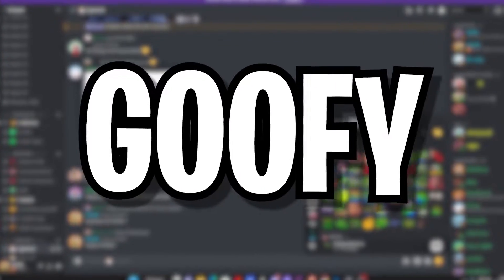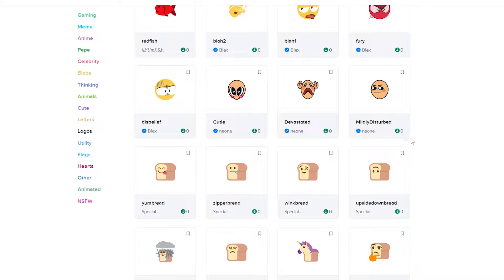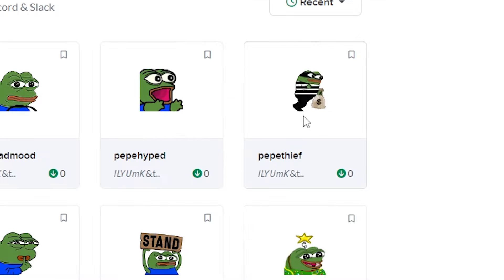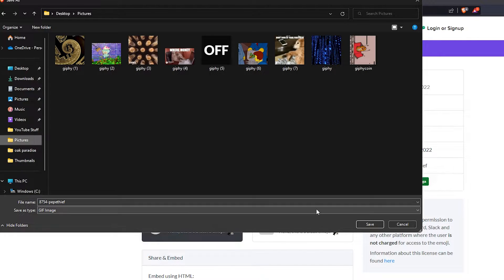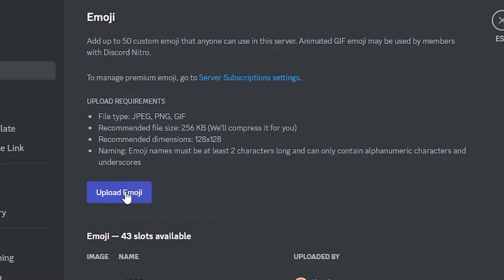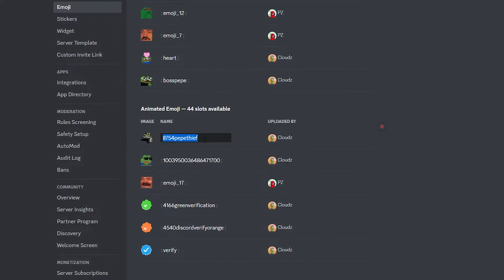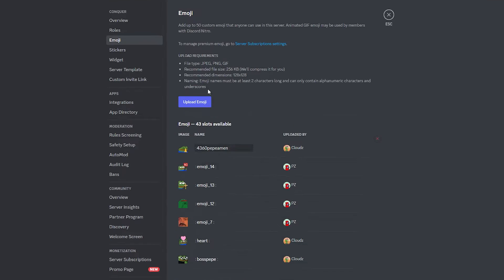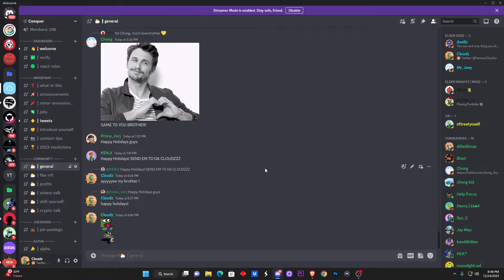How To Add Emojis To Your Discord Server! | VERY EASY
In this video i show you how to add emojis to your discord server. Very easy tutorial on how to add them in simple steps.